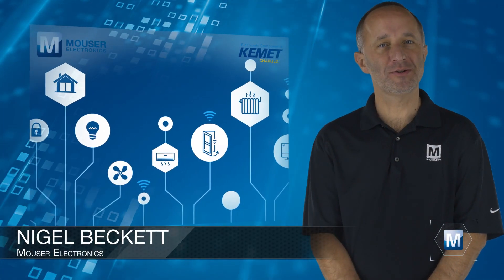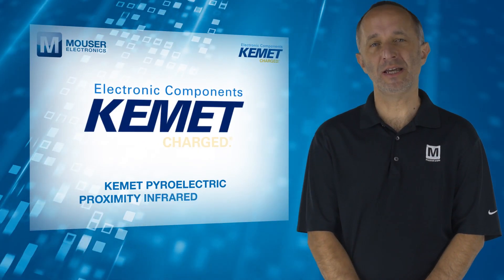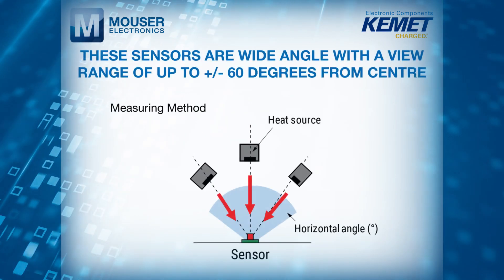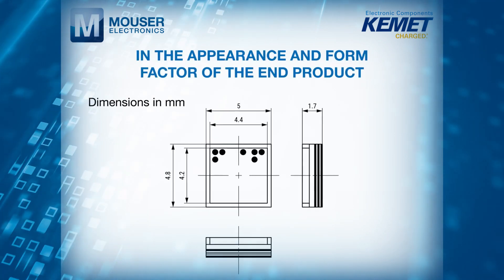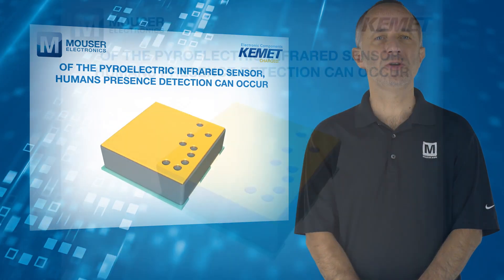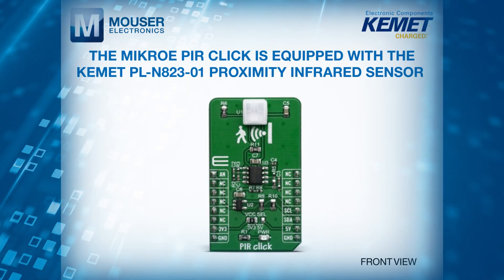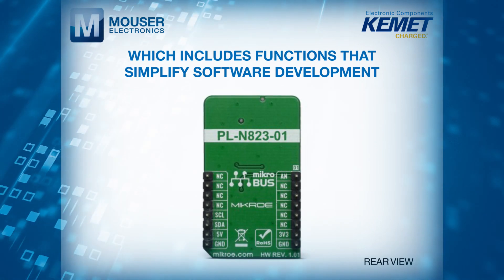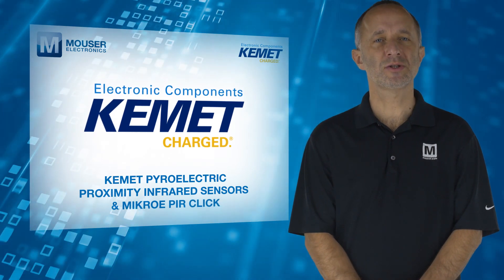KEMET Electronics Pyroelectric Proximity Infrared Sensors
KEMET Pyroelectric Proximity Infrared Sensors can detect infrared rays without using lenses, which makes it ideal for demanding visual requirement.